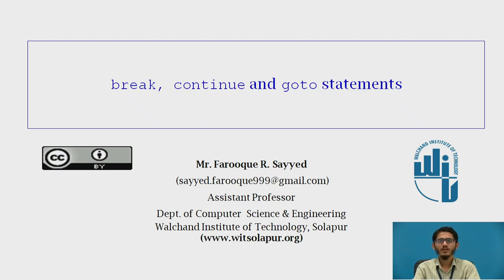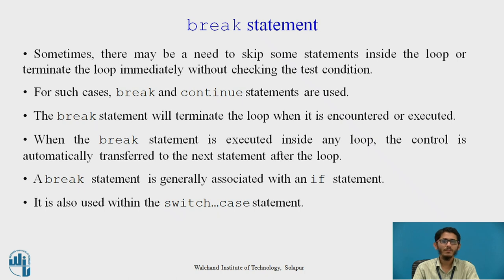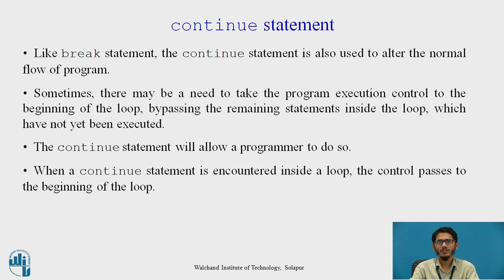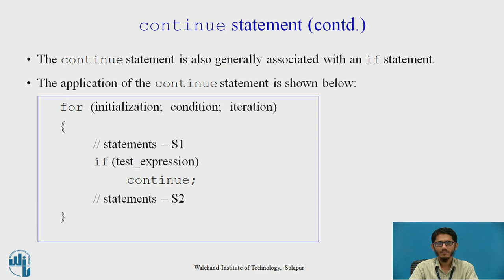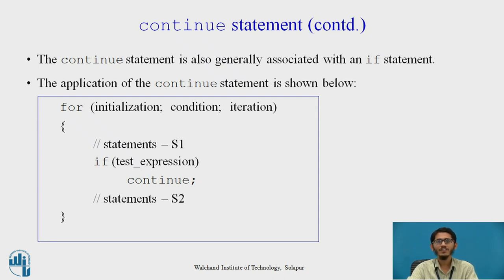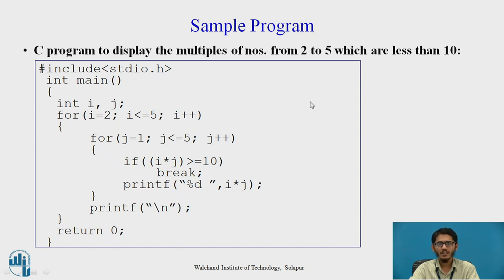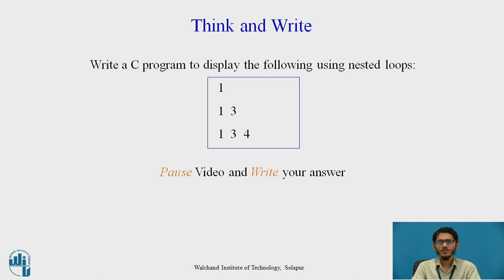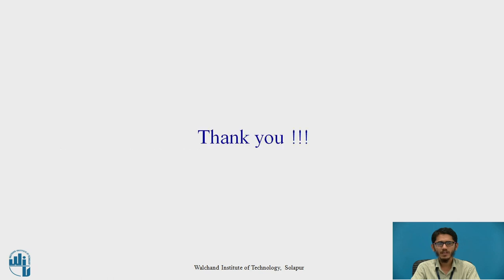break, continue and goto statements